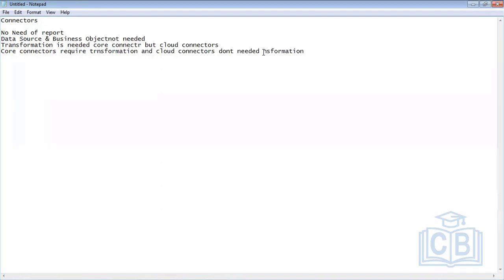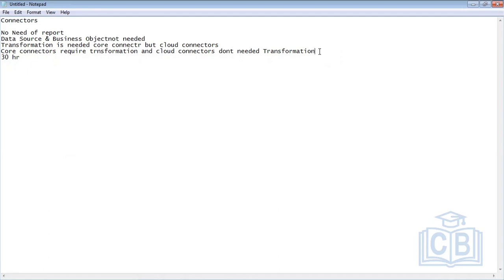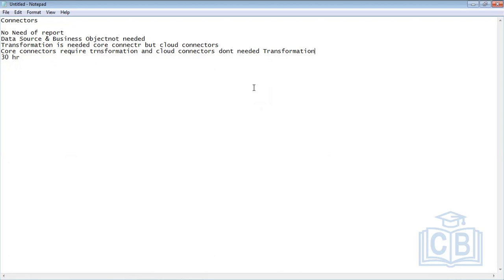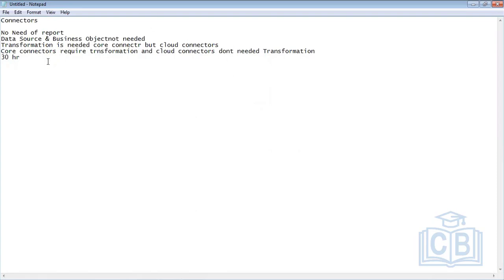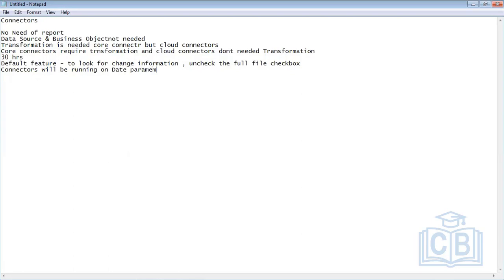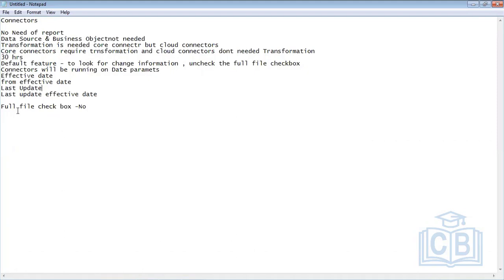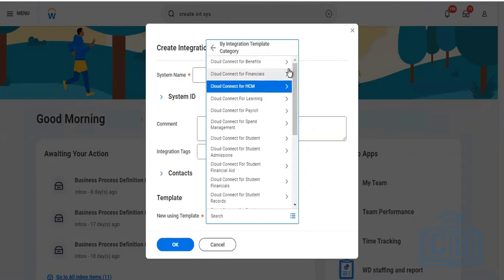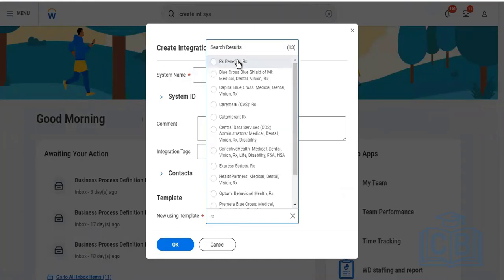Workday HCM Training videos | Workday HCM Course Content | Workday HCM Tutorial | CyberBrainer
Topics addressed include: Connectors